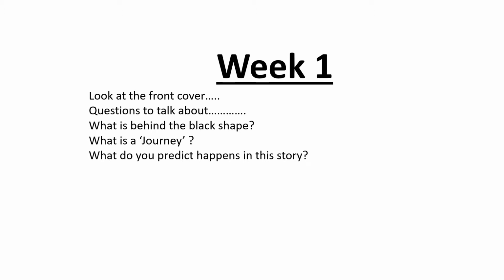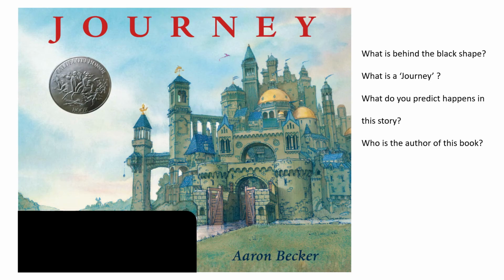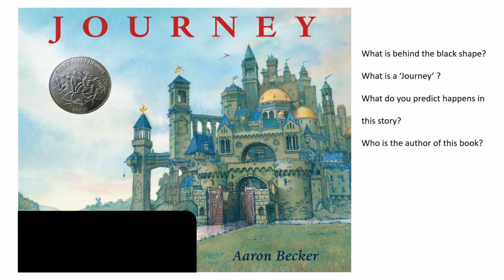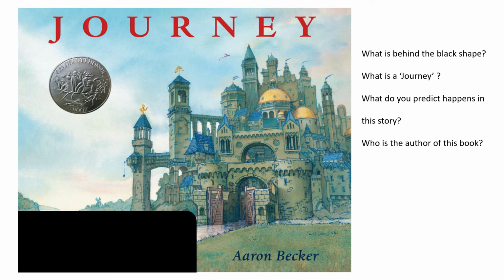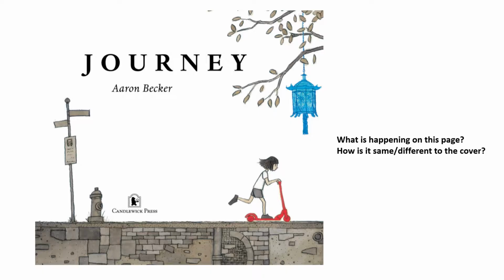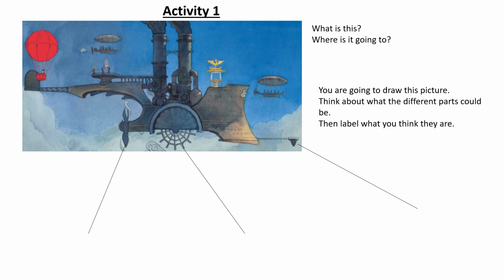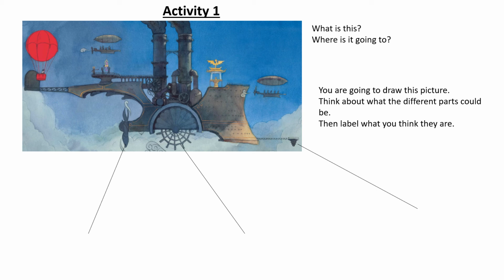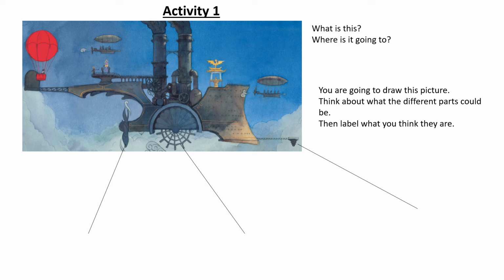English lesson 1 W C 5 7 21 pptx